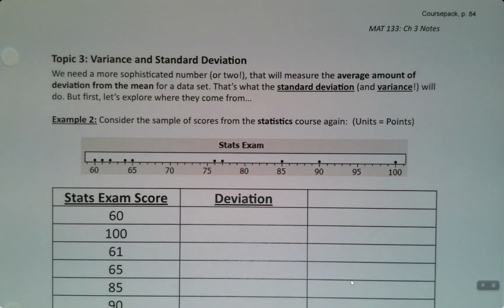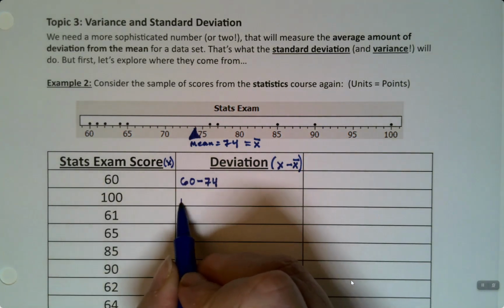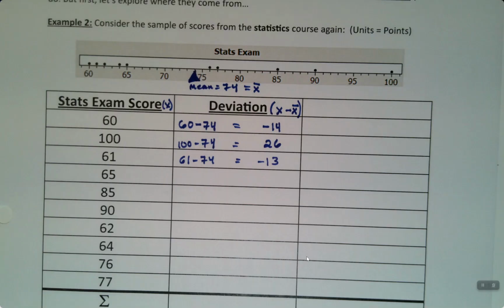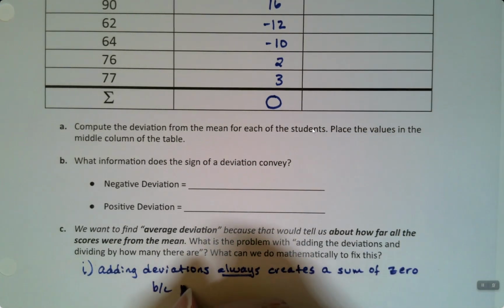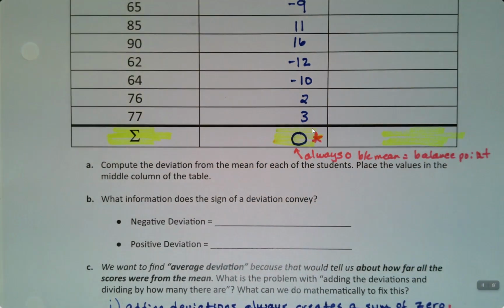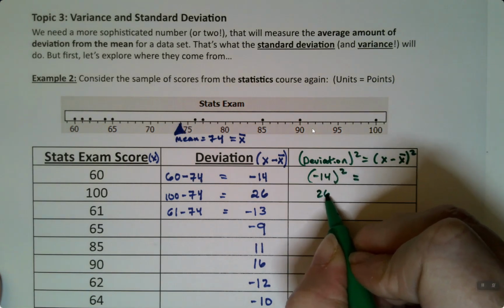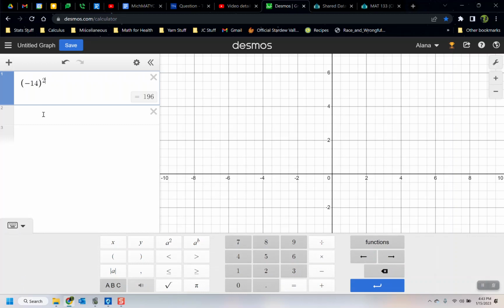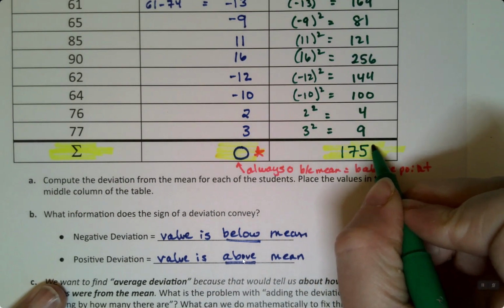MAT 133 3.2 Part 3 (SP23)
Statistics, Measures of Dispersion, Spread, Scatter, Variability, Standard Deviation, Variance, Range, Finding Variance by hand, Finding Standard Deviation by hand